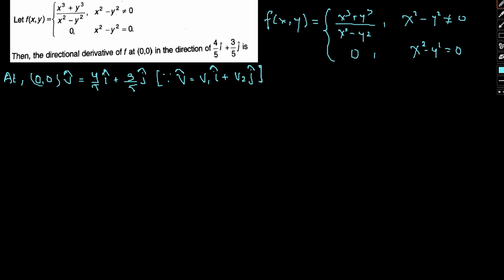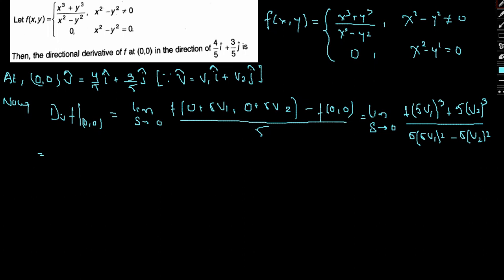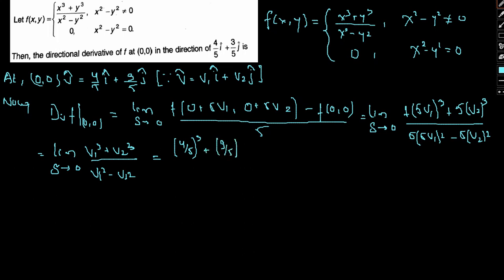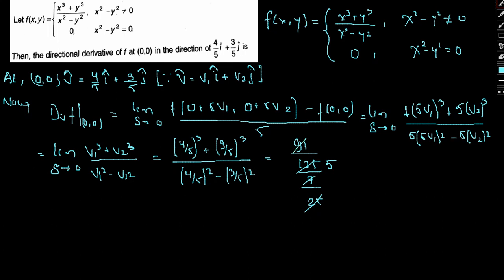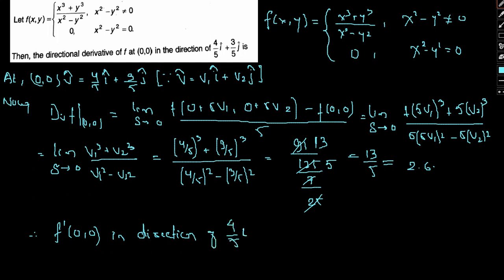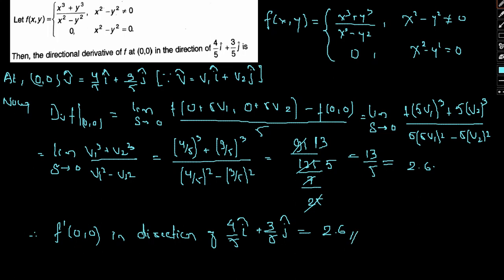INMO sample questions. Working solution with special shortcut tips and tricks for problem solving.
INMO important questions with detailed solution and important concept discussion.